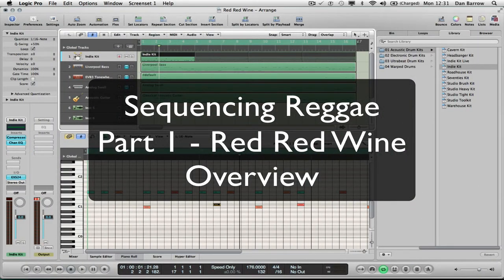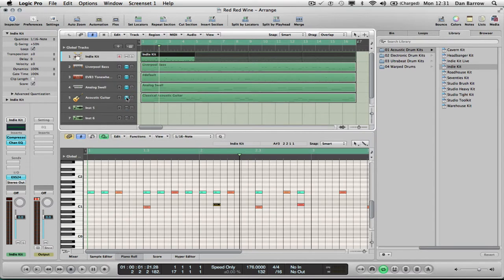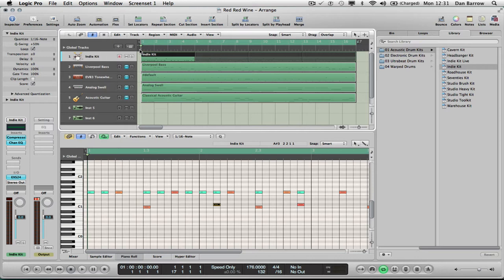Reggae Sequencing 01 Red Red Wine overview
This will get you into the bare bones of Logic, my young learners!